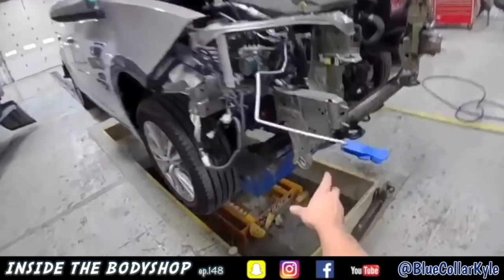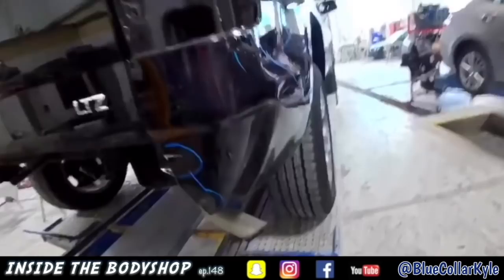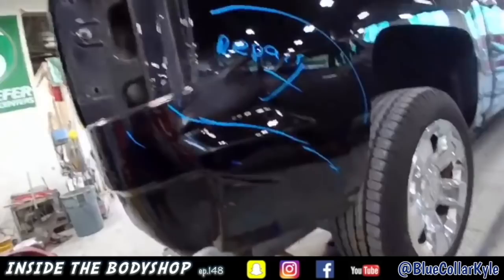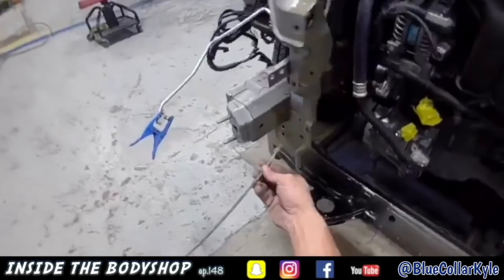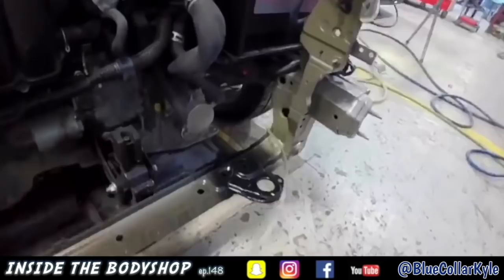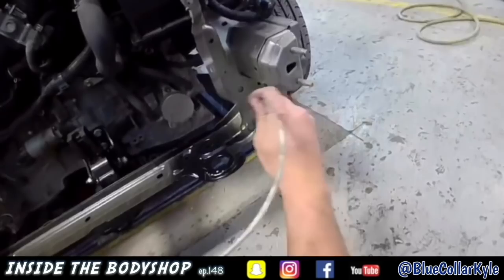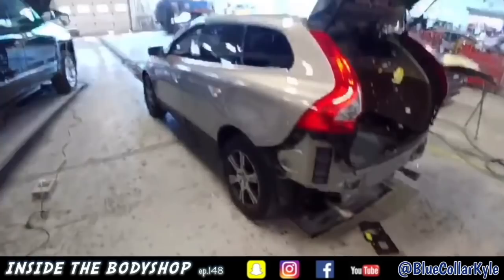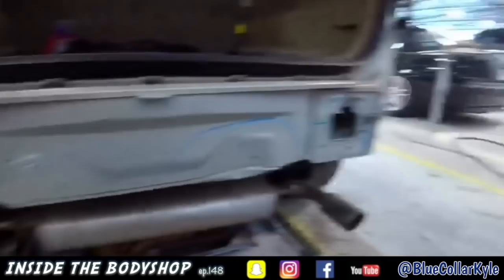Inside the Bodyshop Episode 149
On this episode I repair a Silverado that that hit in the back.  The bumper got stuffed into the right bedside so I repaired that and the trailer hitch got caught and bent the frame up where it mounts so I had to repair the frame as well.